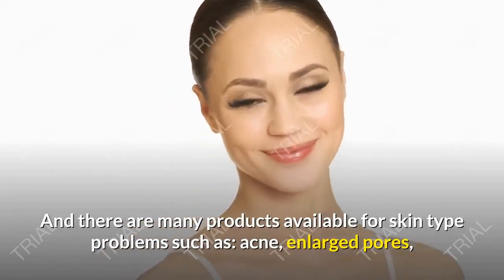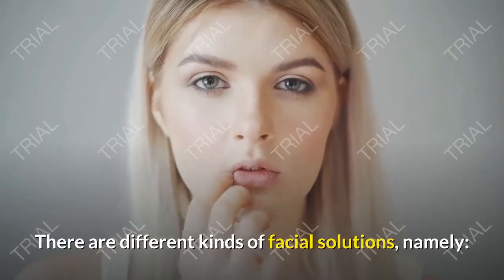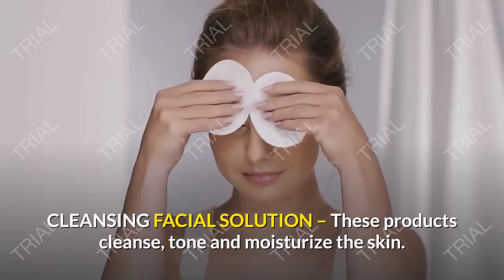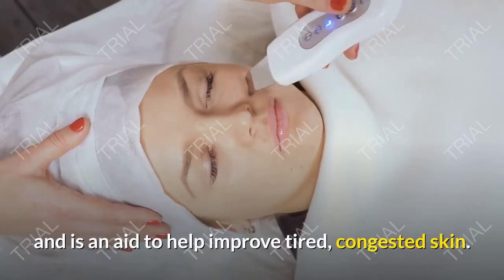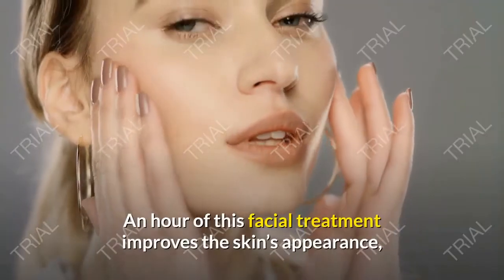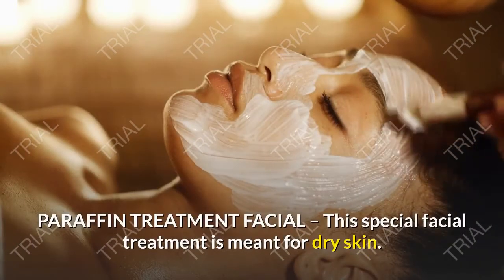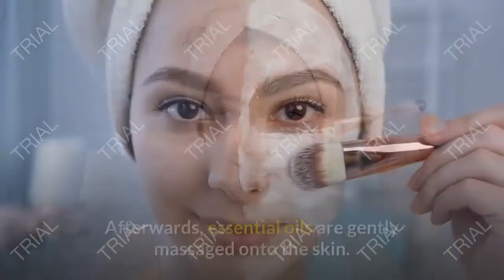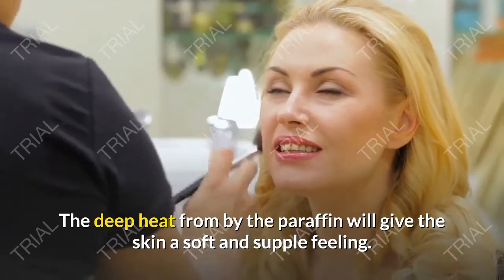Tips for Beautiful, Shining Face with Glowing Skin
Unlock flawless skin with these simple beauty tips for face
Wash your face twice a day.
Massage your face.
Drink A LOT of water.
Wear sunscreen everyday.
Use a face mask regularly.

Tips to Get Glowing Skin, According to Skin Care Experts
Cleanse regularly. Nordstrom.com. ...
Exfoliate your skin. ...
Look for brightening skin care ingredients. ...
Hydrate, hydrate, hydrate. ...
Use shimmery lotion to boost glow. ...
Eat antioxidant-rich food. ...
Know when to call a dermatologist.

'Tips for Beautiful, Shining Face with Glowing Skin'. Face value is more important than anything nowadays. So you have to take lot of care about your face for and your face should be beautiful with glowing skin.